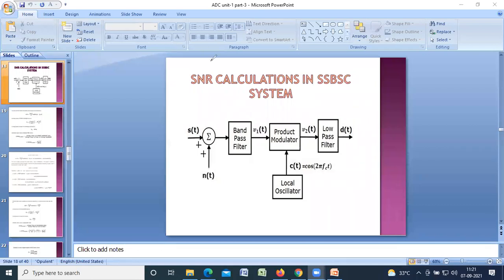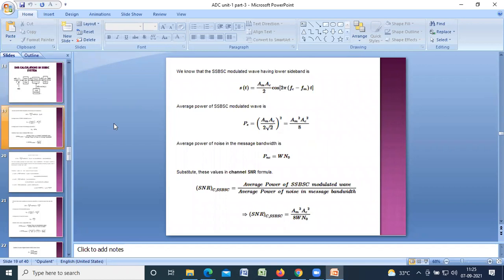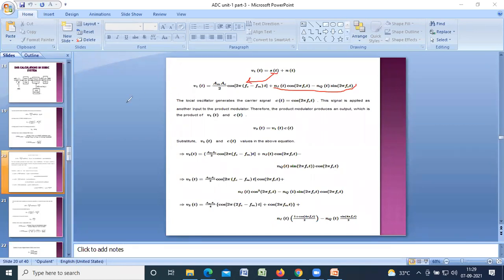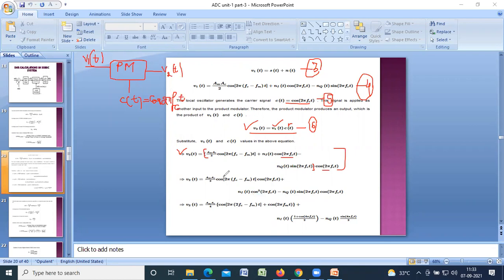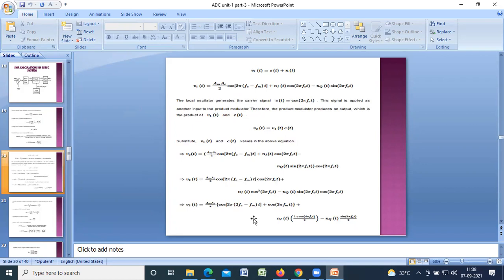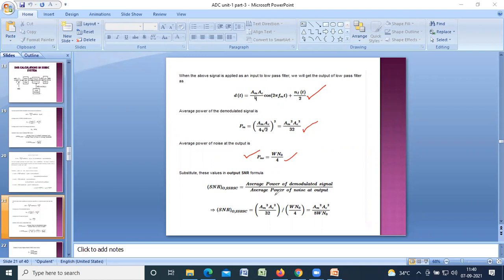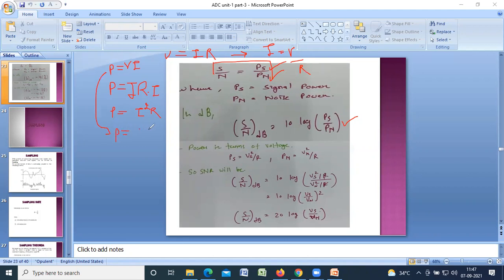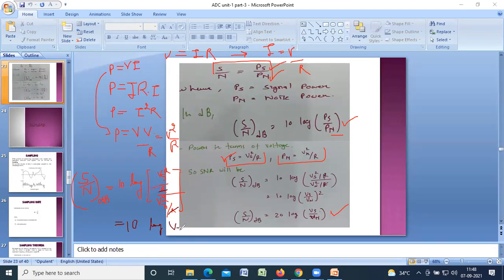SNR calculations in SSBSC wave